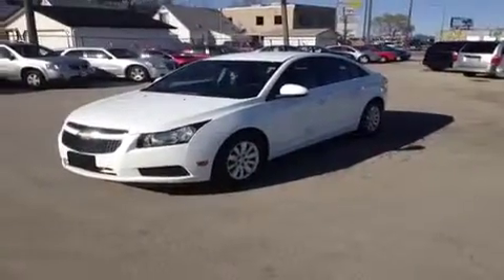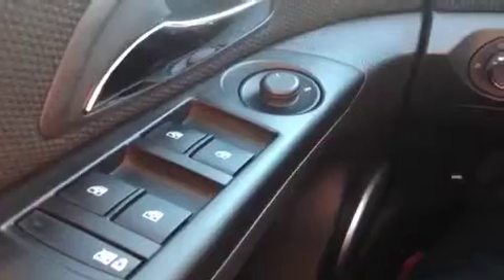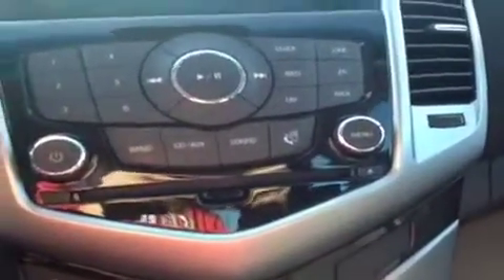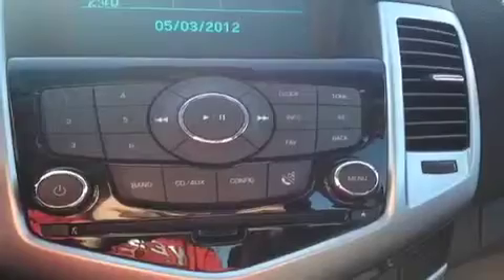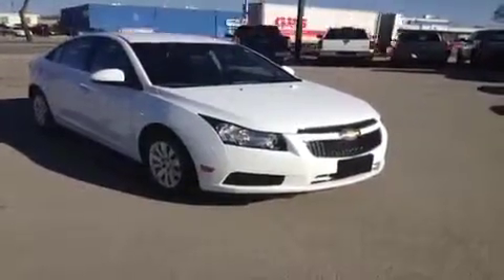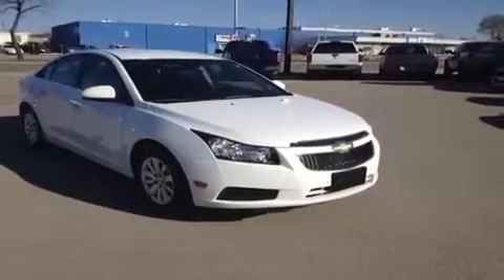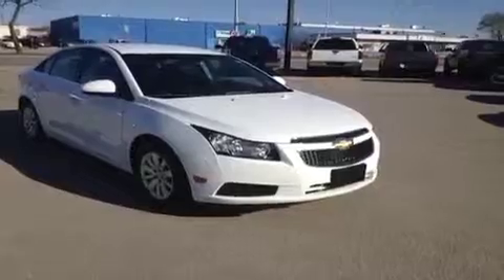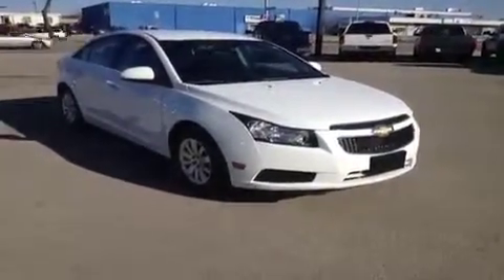2011 Chevrolet Cruze LT Winnipeg MB Used Car Dealership Ride Time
This is a 2011 Chevrolet Cruze 4dr Sdn LT Turbo w/1SA 4 Door Car Front Wheel Drive with 6-Speed A/T transmission White[Summit White] color and Medium Titanium interior color.  This video is recorded and uploaded by cDemo Mobile Inspector.                                                         Detailed vehicle info with more photo(s) is available